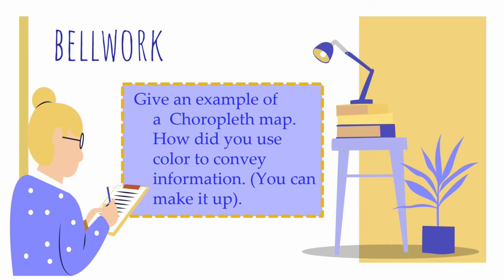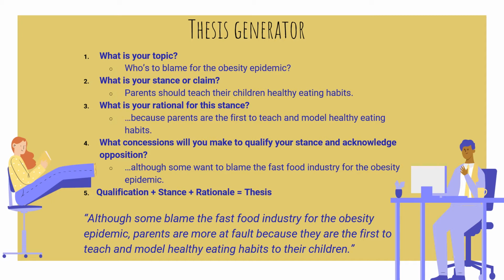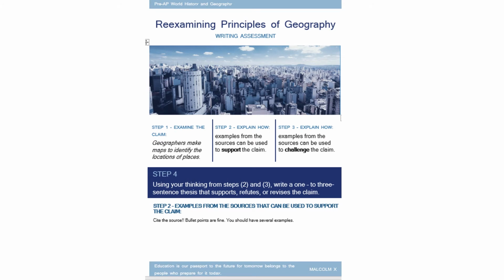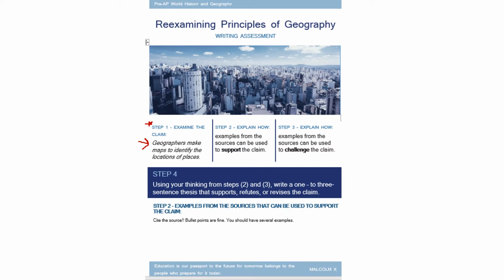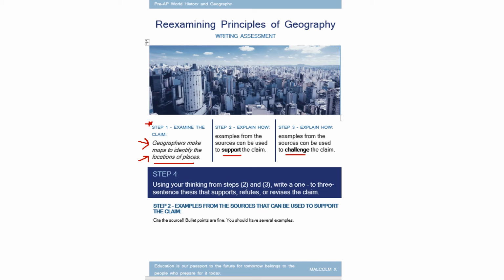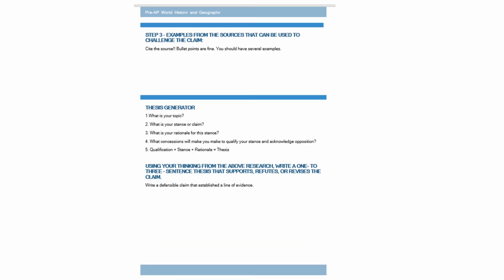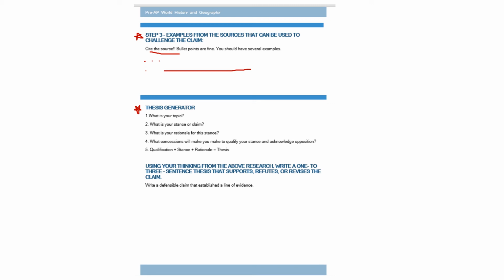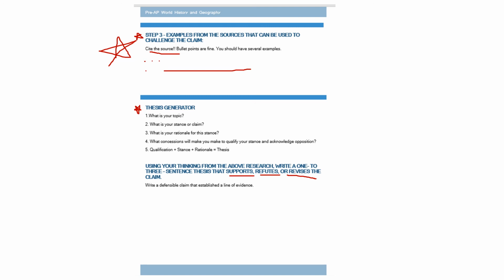Reexamining Principles of Geography Writing Assessment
This video goes over our writing assessment for the Principles of Geography unit.